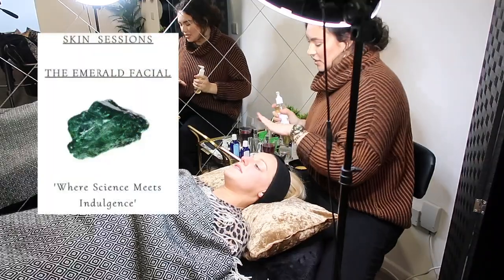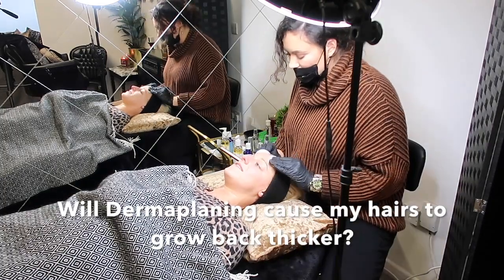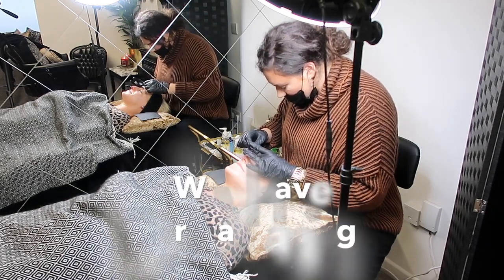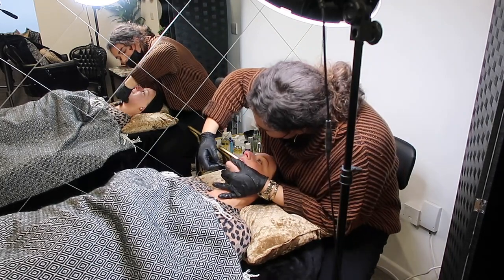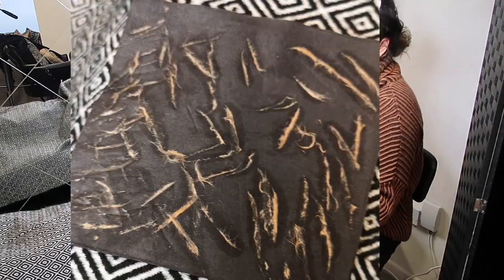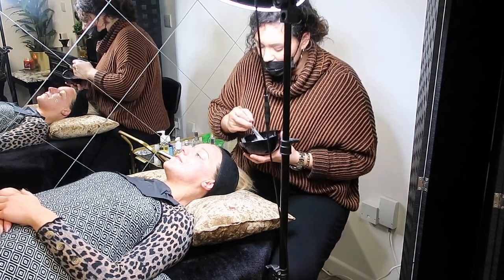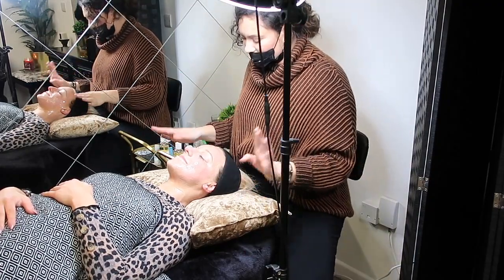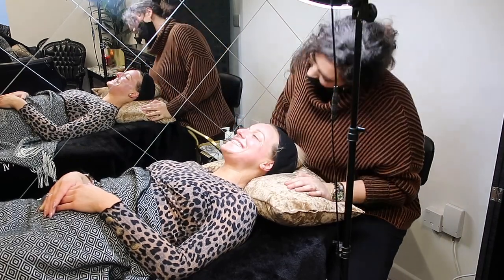WHAT IS DERMAPLANING ? WHAT IS MICRONEEDLING? | Have a facial with me!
Dermaplaning & Microneedling

What Is Dermaplaning?  Dermaplaning Side Effects? Does microneedling work? Benefits of Dermaplaning? Dermaplaning Near Me?

Hello Beauties!

So I am here with the WONDERFUL Jenna Kelly at Dorado Studio's Swansea to try her new Emerald Facial which includies Dermaplaning, Microneedling and SO MUCH MORE!

Watch the video to see how I get on!

Please let me know if you have ever had this done and how you found it?

Katie

xxxxx